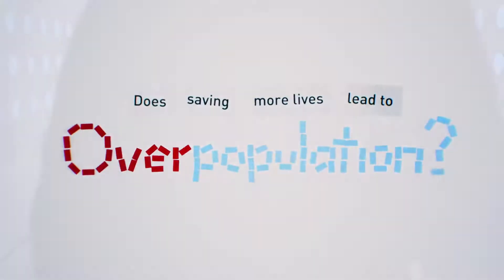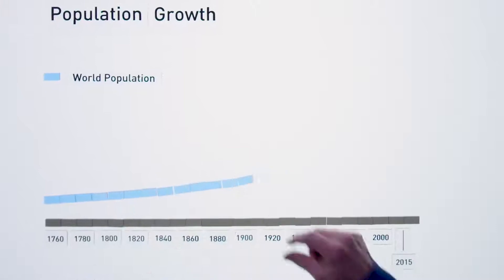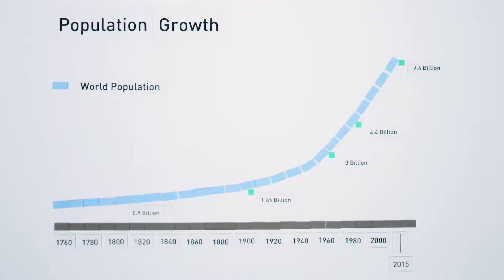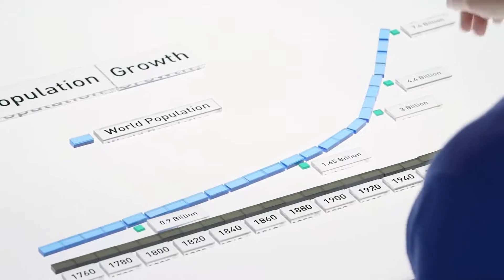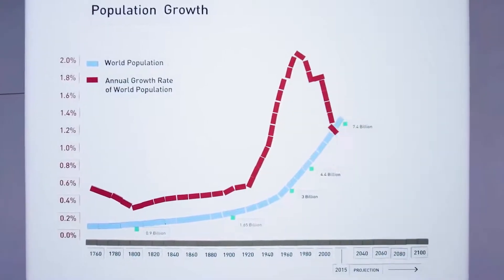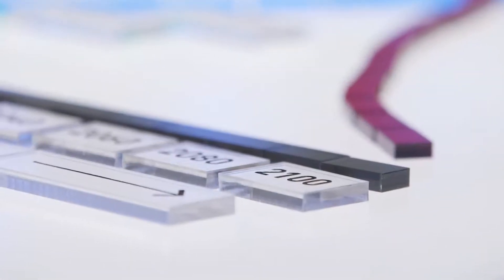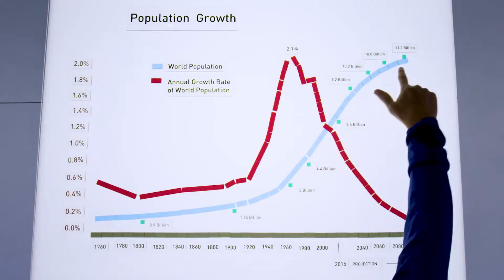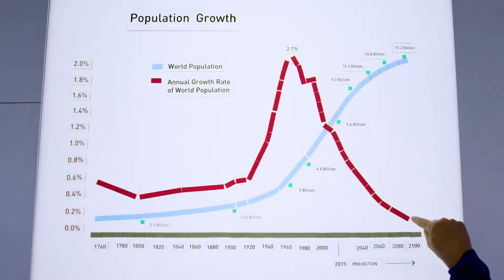Bill Gates: Does saving more lives lead to overpopulation ?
Bill Gates explains his answer to the tough question from this year's Annual Letter: "Does saving kids' lives lead to overpopulation?"